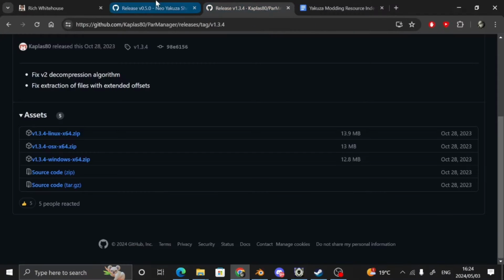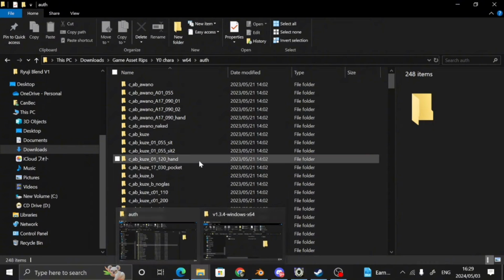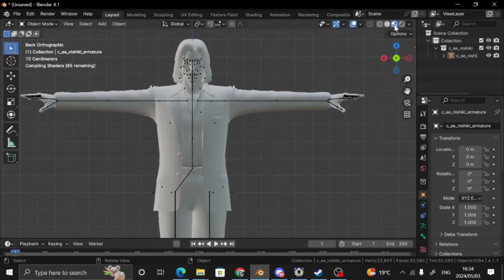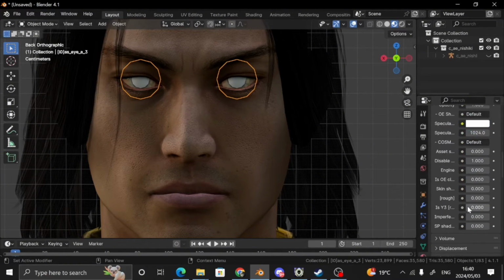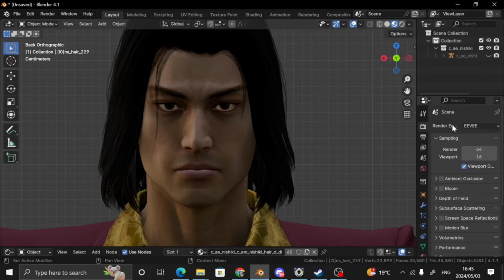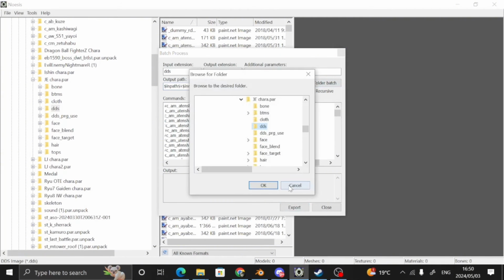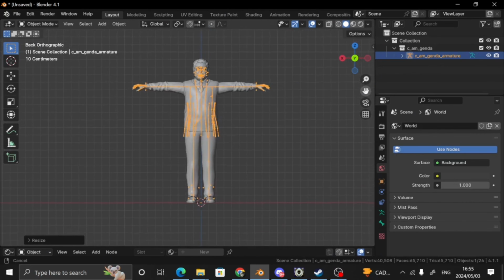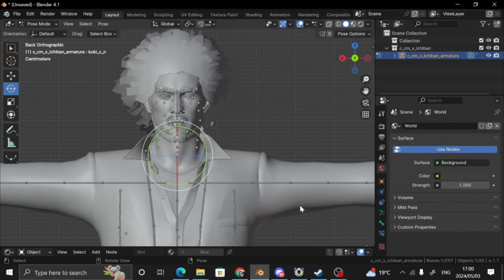THE ULTIMATE GUIDE TO YAKUZA BLENDER RENDERS (Part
This video covers the initial setup of the Like a Dragon series models for importing, parenting multiparter models, as well as short discussion on shaders